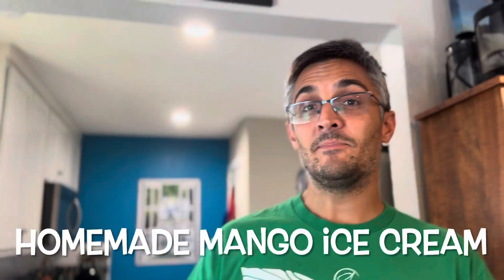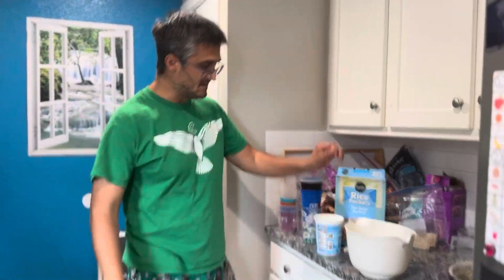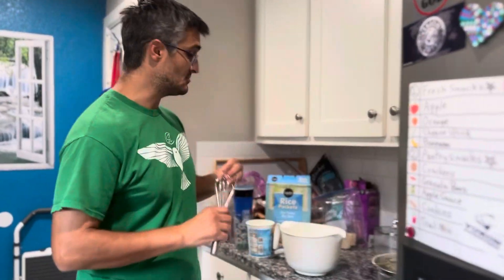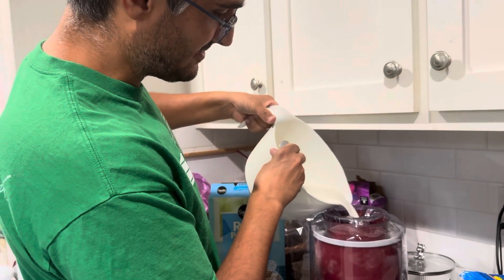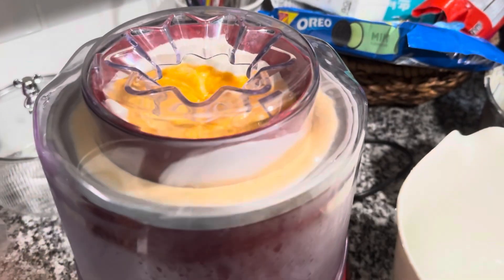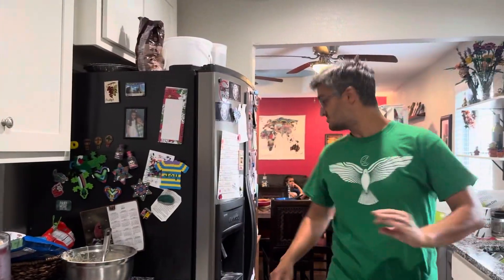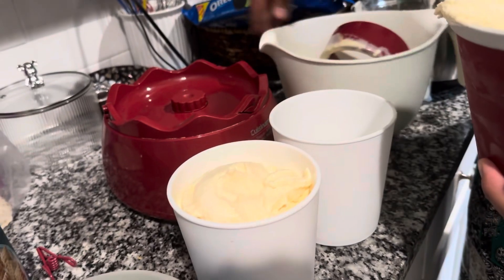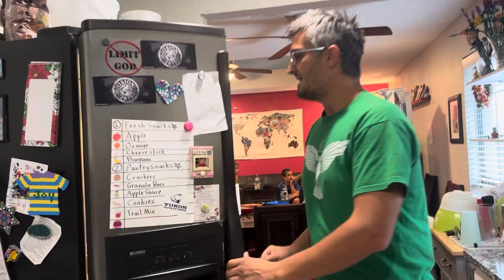Homemade Mango Ice Cream — Only 5 Ingredients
Learn how to make homemade mango ice cream with only five ingredients, including organic half & half.